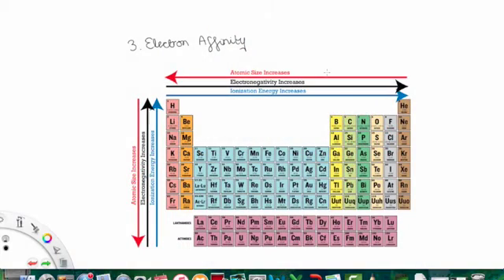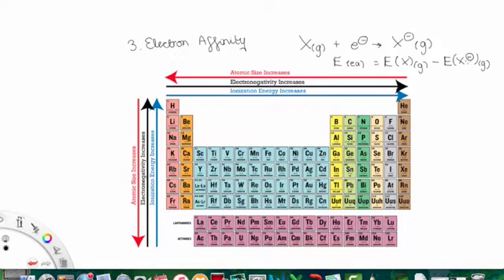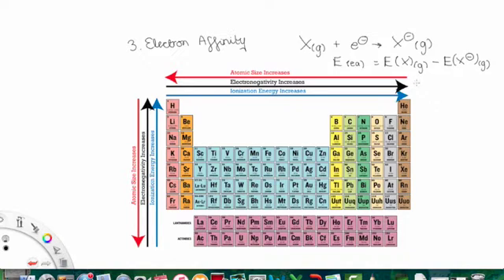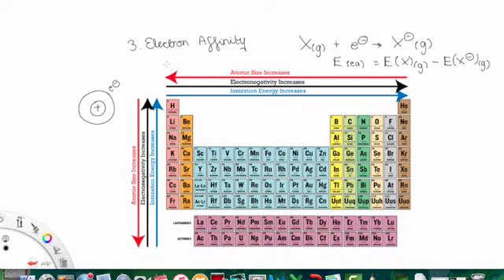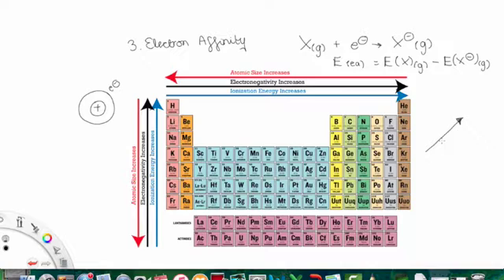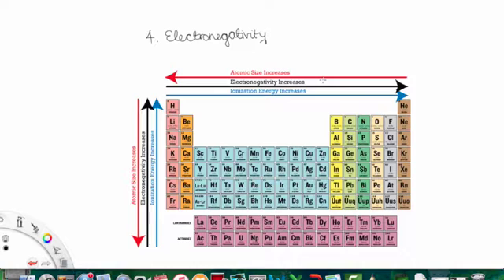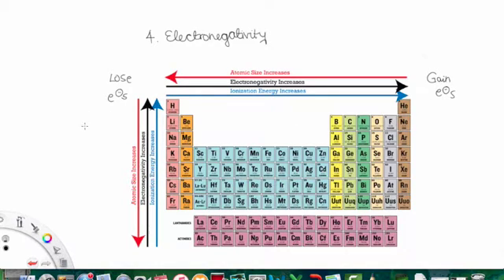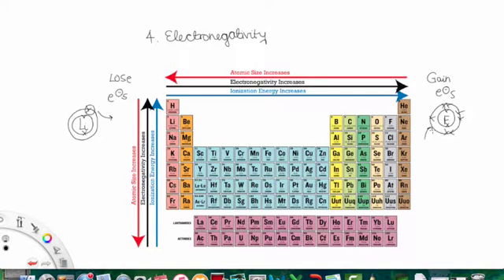Periodic Trends & Electronegativity | Overview pt 3 | Structure, Equilibira, Acids & Bases | Griti